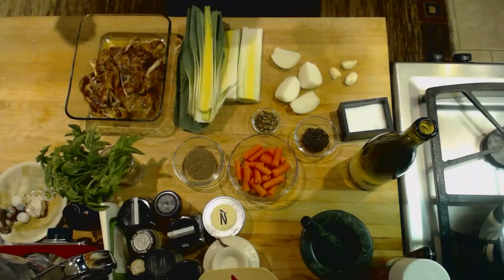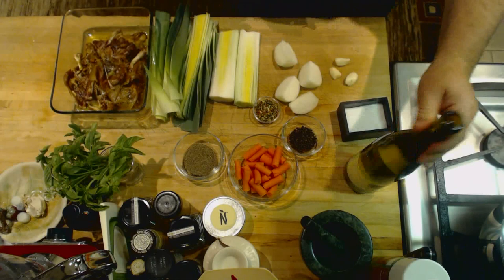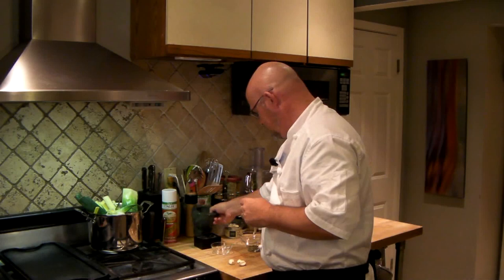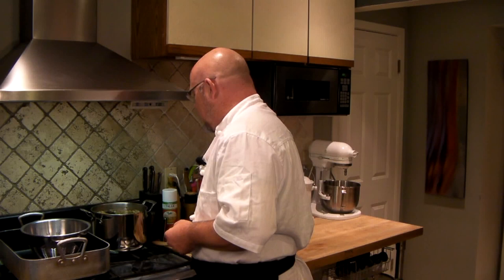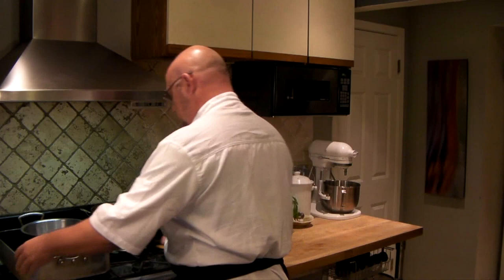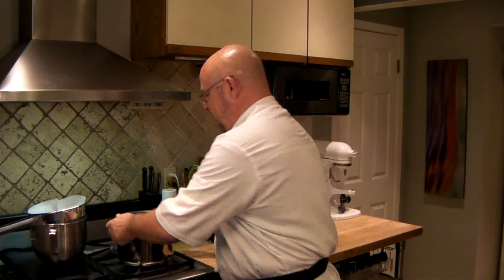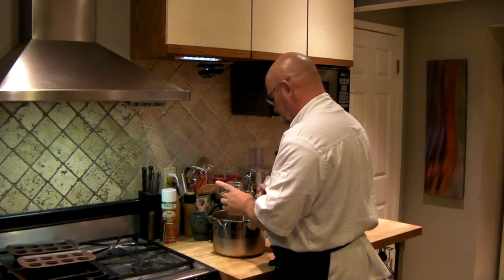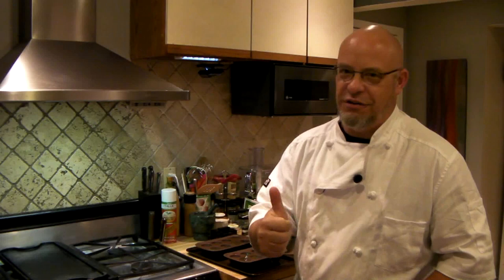Easy Top Shelf Chicken Stock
eMan your eChef demonstrates his easy chicken stock made with wine, vegetables, and the carcass of yesterdays roast chicken dinner.